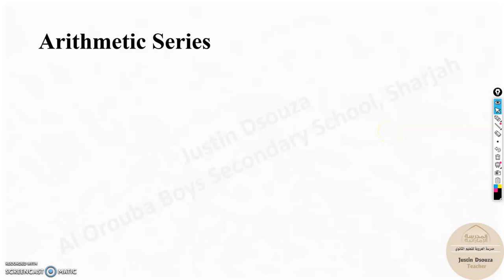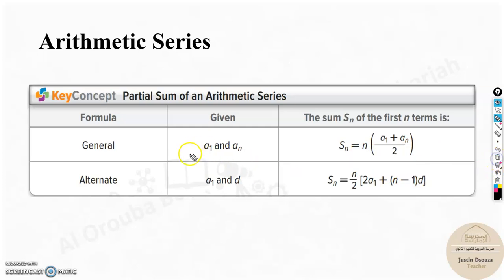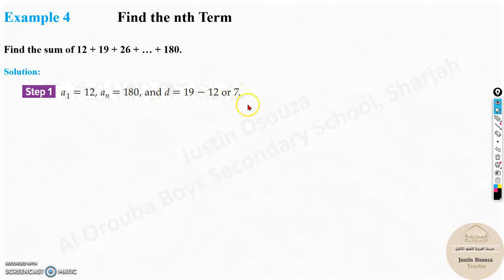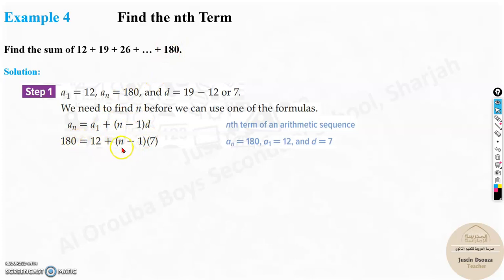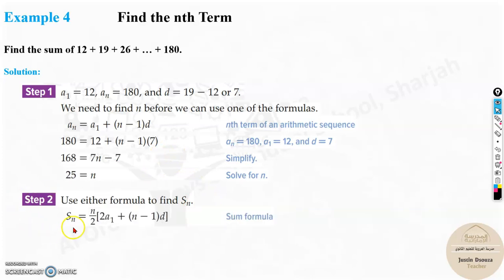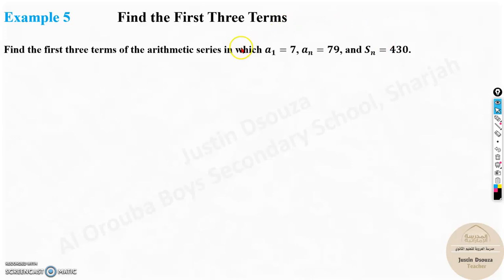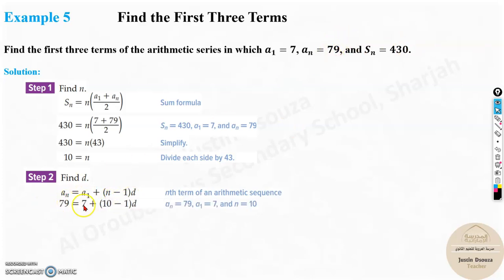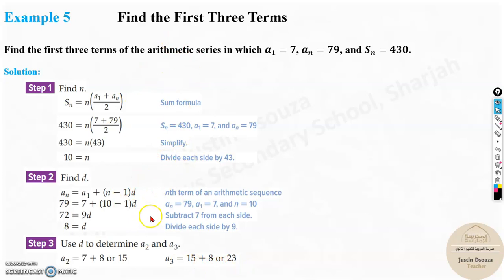G11 C9L3.3 Arithmetic Series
C9L3 Arithmetic Sequences and Series
LO: Find sums of arithmetic series